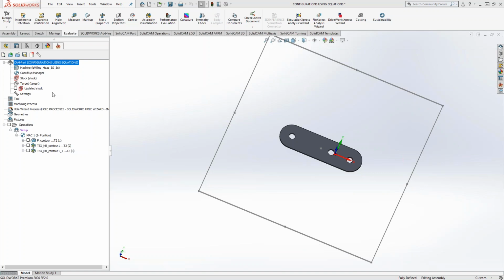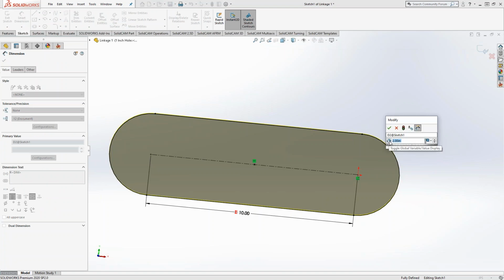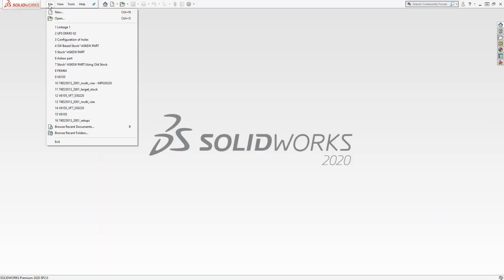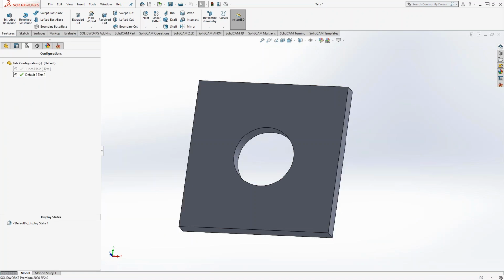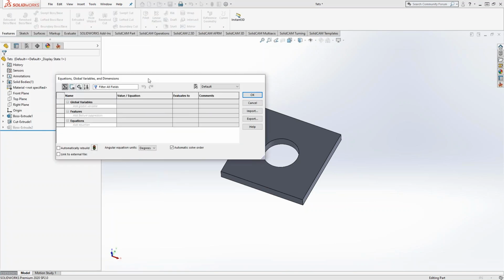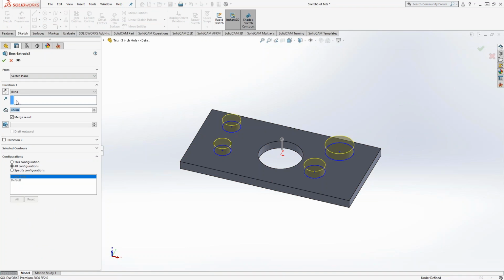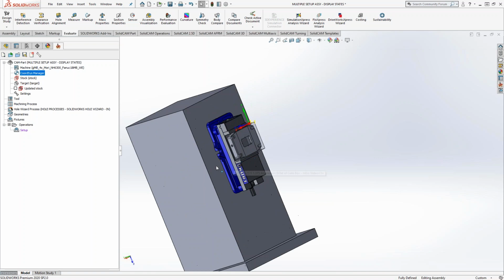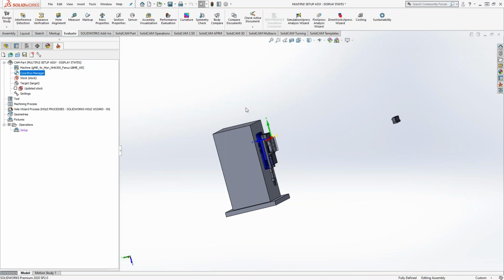SolidCAM LIVE - SolidWorks Configurations